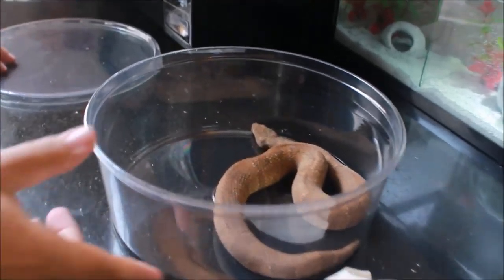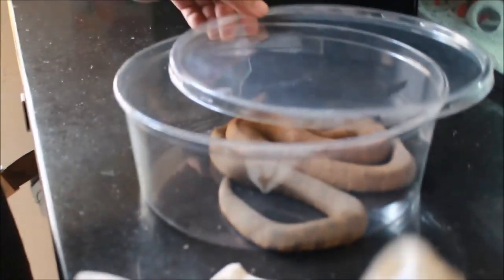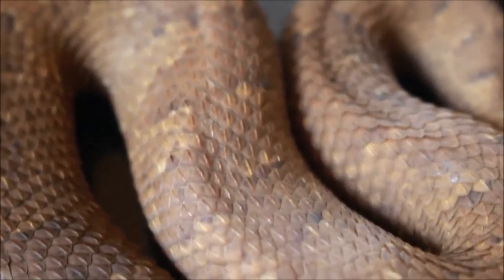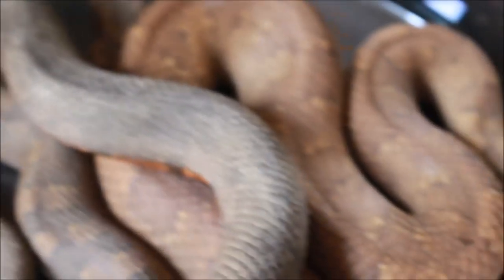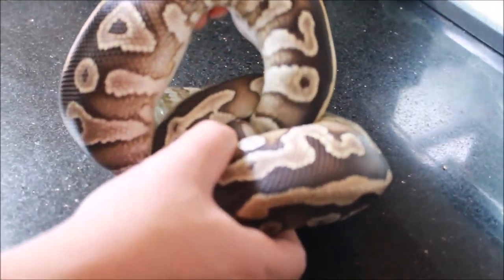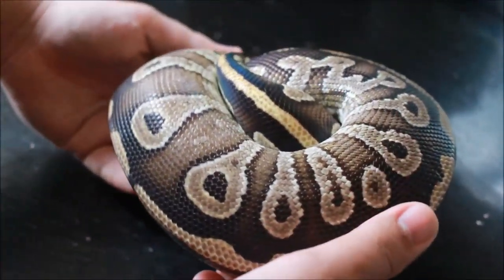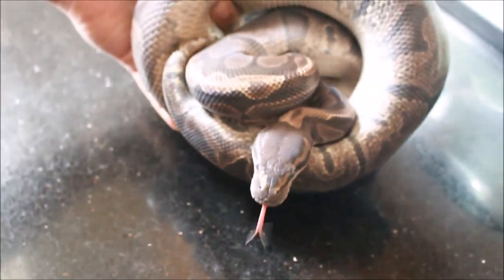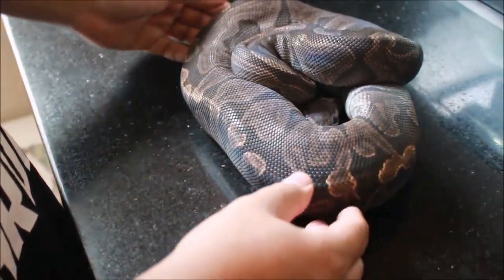Reptile Unboxing! 5 new additions.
Few more pickups.